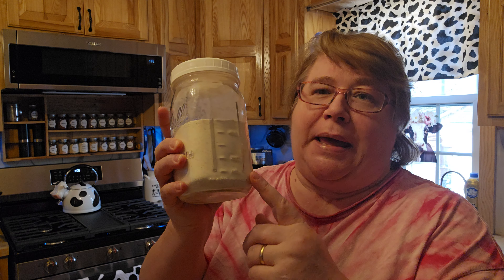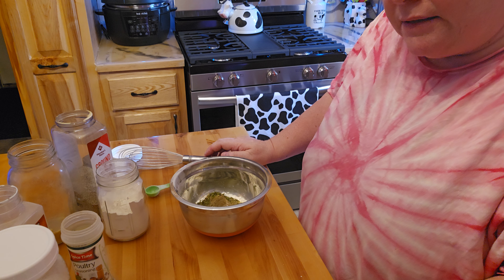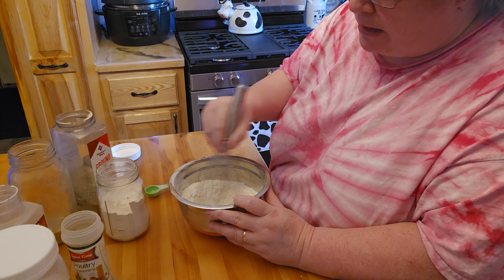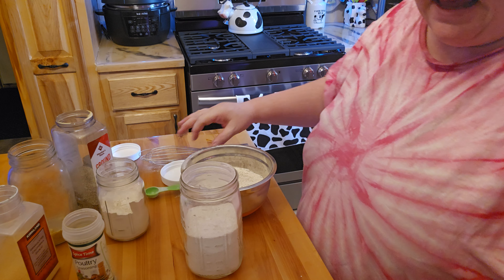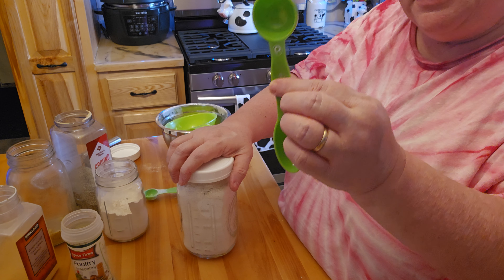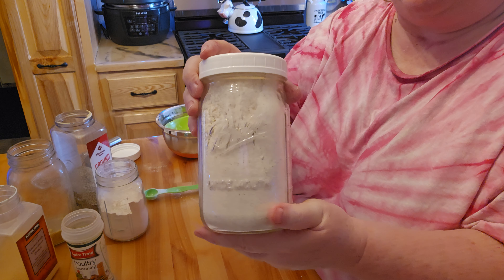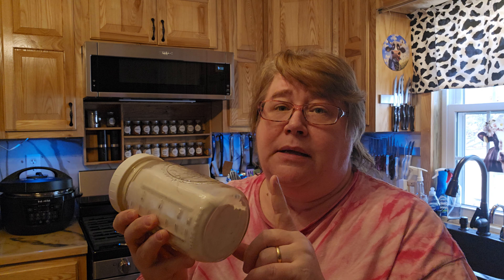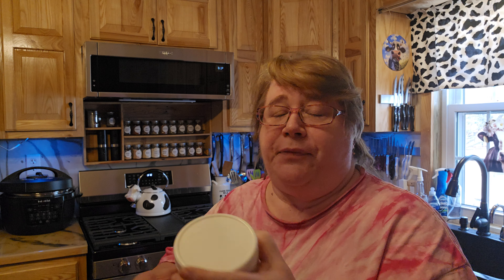Get Ready to Ditch Store Bought with My Easy SHELF Stable Dry Chicken Gravy Mix Recipe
Say goodbye to store-bought gravy with my easy shelf-stable dry chicken gravy mix recipe! Fast, easy, and perfect for any meal. This comes together in less than a min and is shelf stable at least to 6 months I have never had mine that long. This is a super great way to save lots of money and less chemicals in your life. I did double mine. 1 cup flour 1 TBS chicken bullion ( I dont add salt due to how salty store bought is) 1 tsb of poultry seasoning 1 tsb onion powder 1 tsb garlic powder 1/2 tsb pepper 1 tsb parsley (I forgot to add it) Optional always To make gravy add 2 TBS of mix to 1 cup of water. Should be shelf stable for at least 6 months! Super easy way to get some chicken gravy! Thank you soo much for stopping by and visiting me. I truly appreciate it. I could not do all what I do without you all and I am forever grateful for the time you give me each day to watch my videos. If there is anything you would like to see me do other than Pork or seafood let me know and if there is anything canning, dehydrating or freeze drying or just general cooking/baking I will make every attempt to do so! Thank you for stopping by have a blessed and wonderful day!